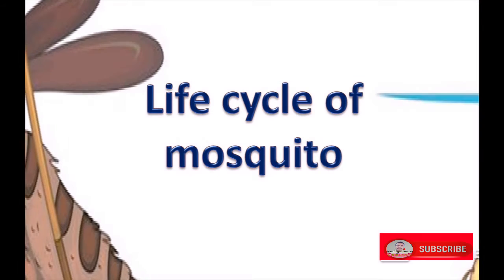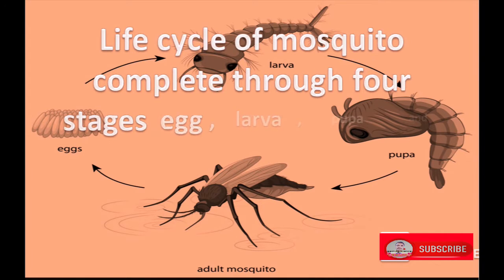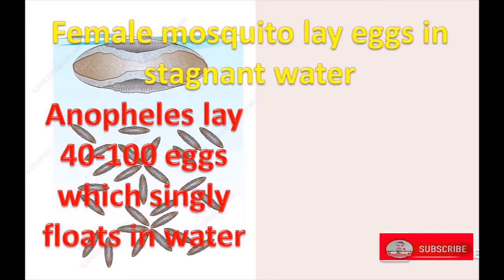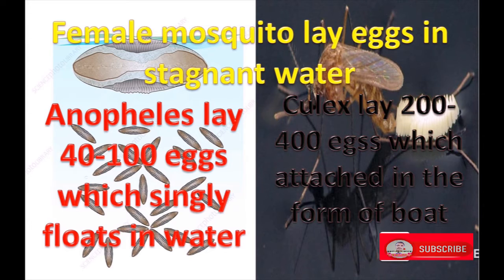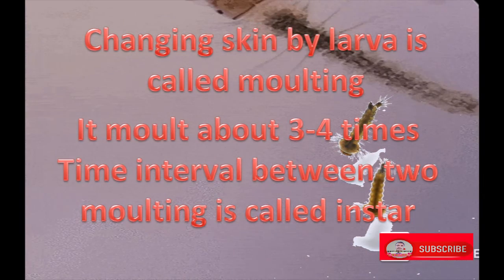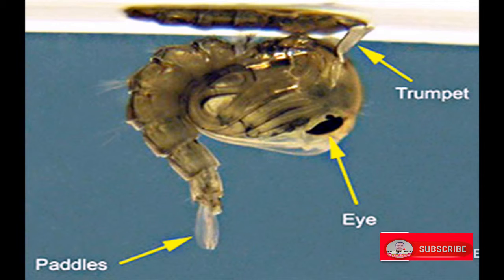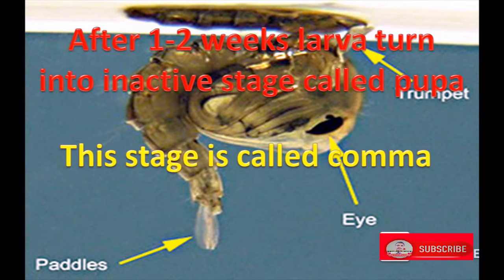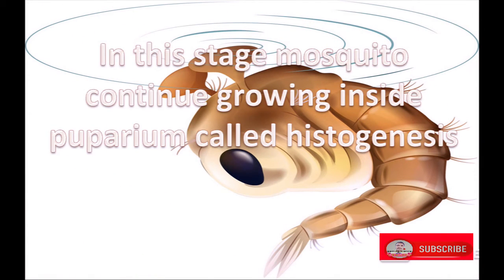Life cycle of Mosquito// Class 9 Biology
Metamorphosis.
Egg, larva pupa and adult stage of mosquito.
life cycle of mosquito.
stage in life cycle of mosquito.
instar in life cycle of mosquito 🦟
moulting of larva stage of mosquito 🦟🦟